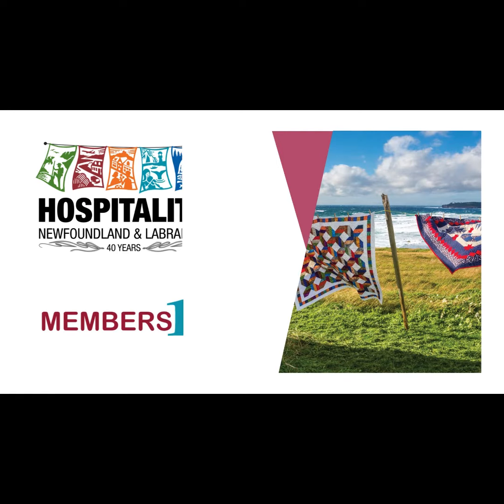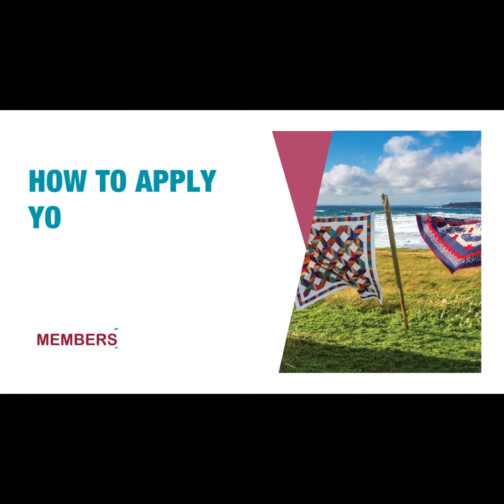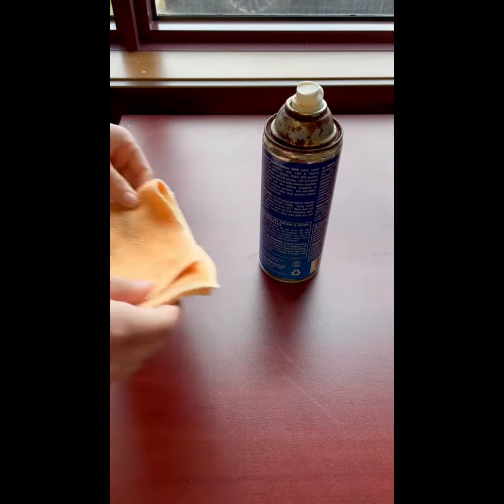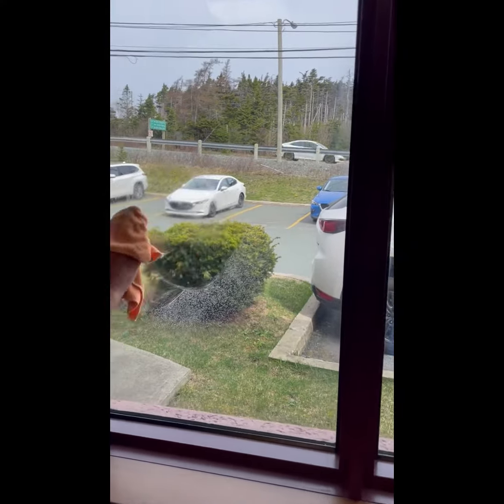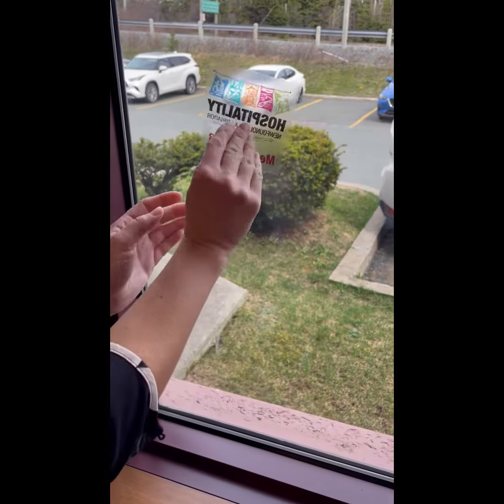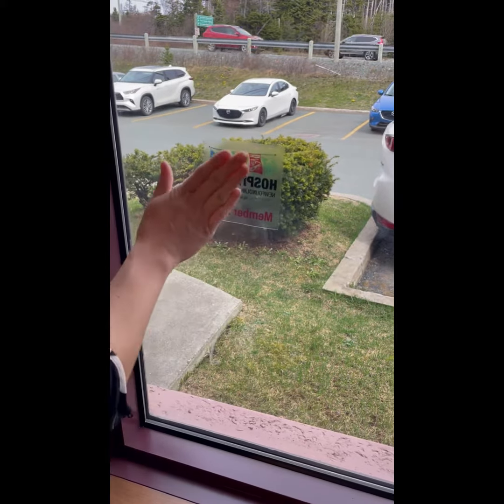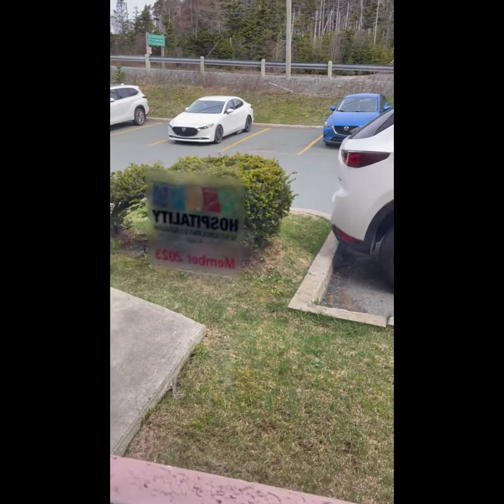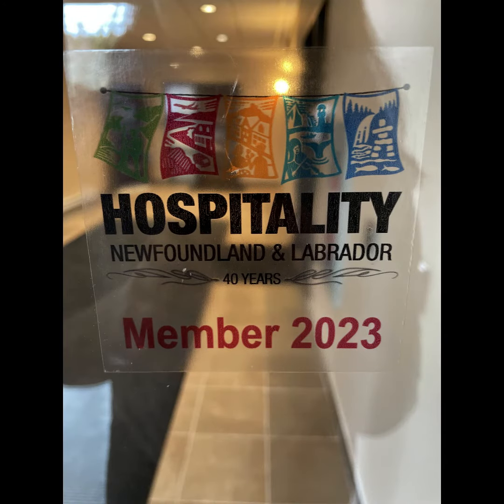Membership Decal Application Video 2023